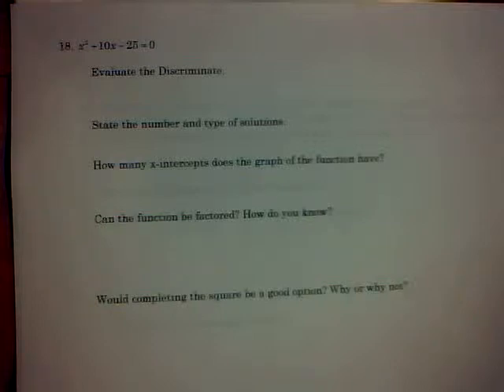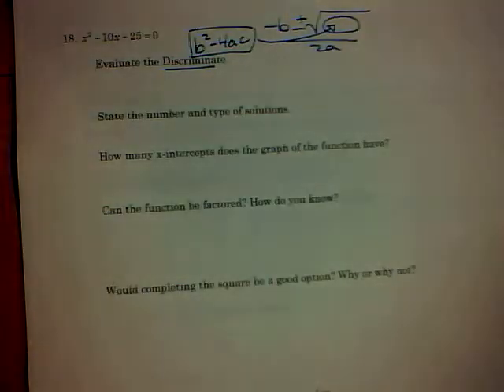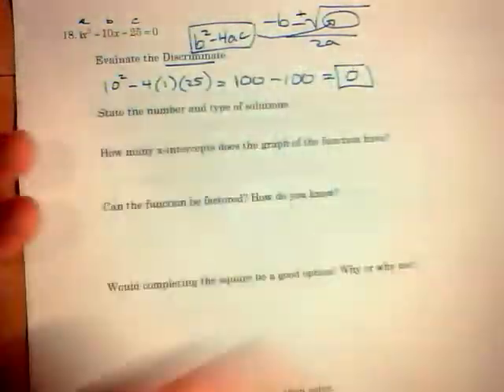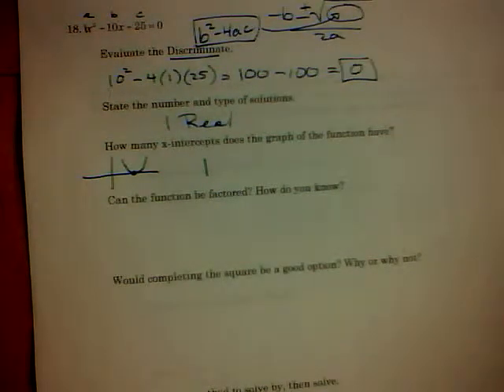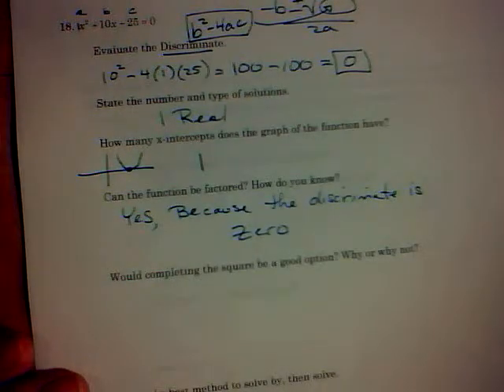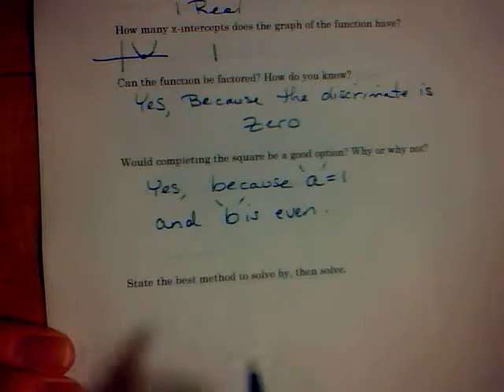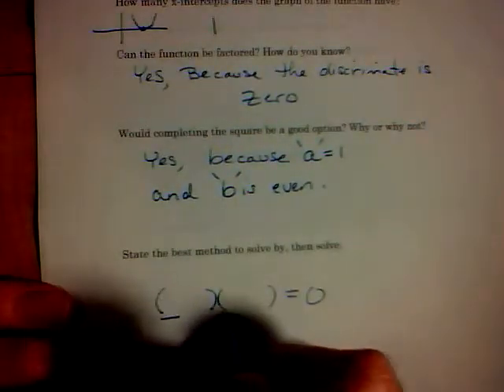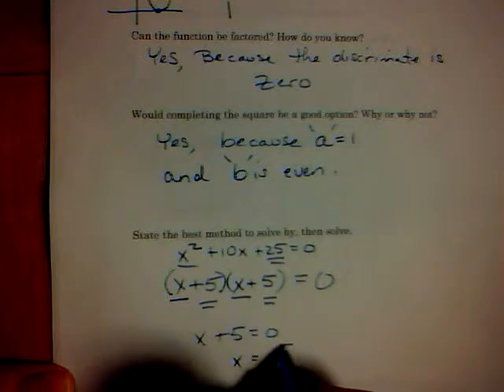Unit #4 Review: Questions #18